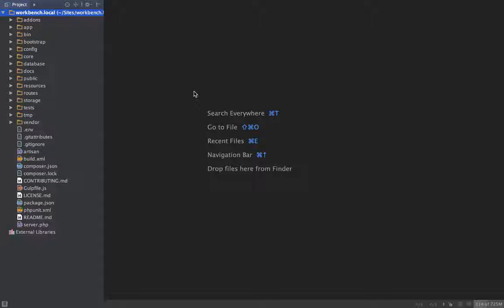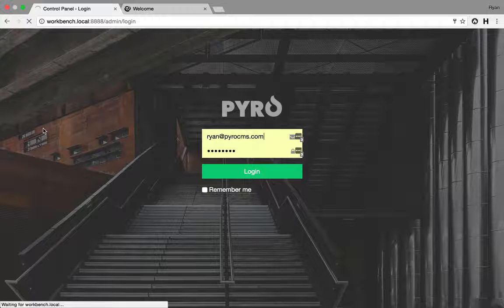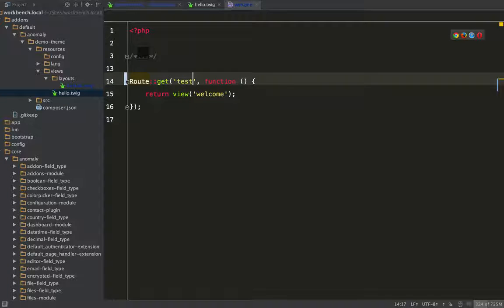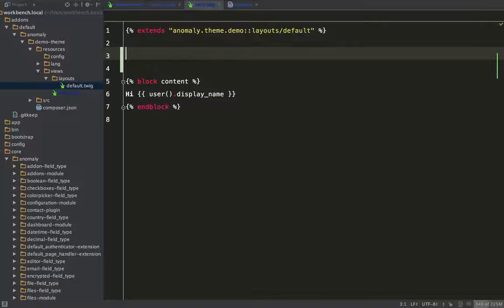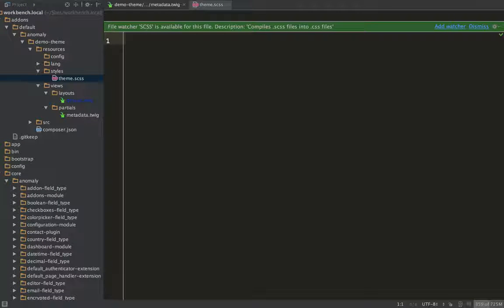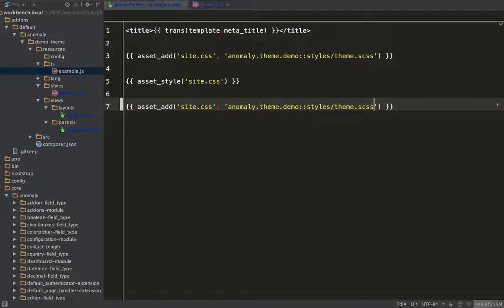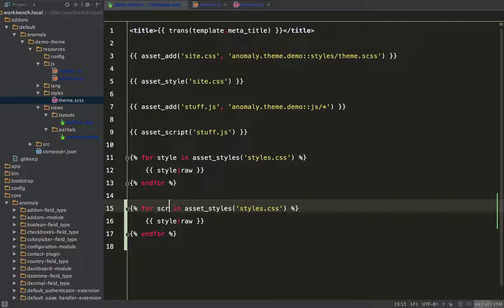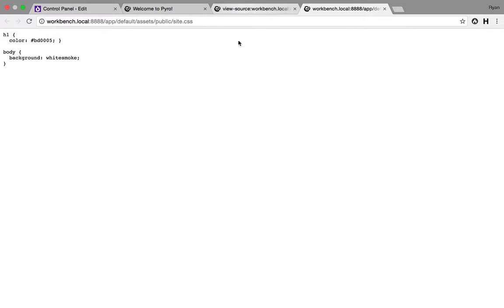Introduction to Working with Theme Assets